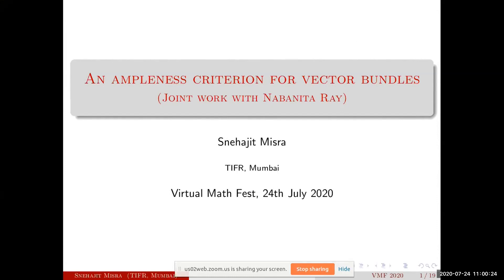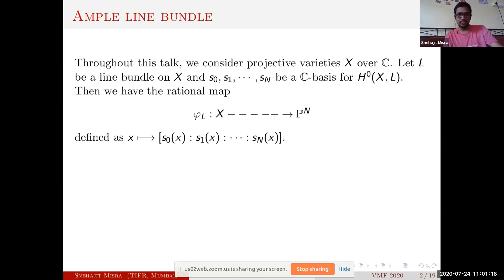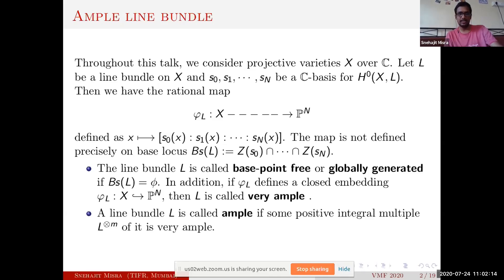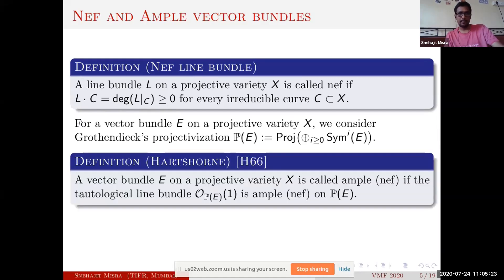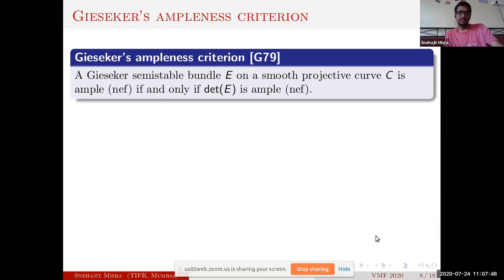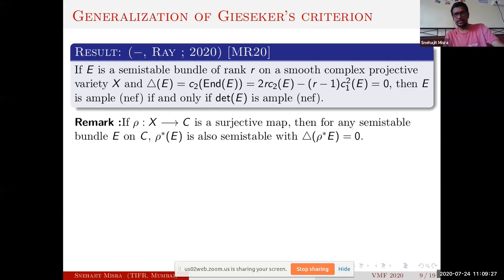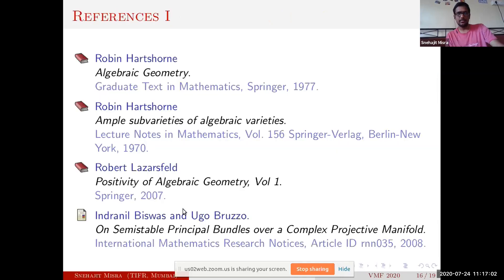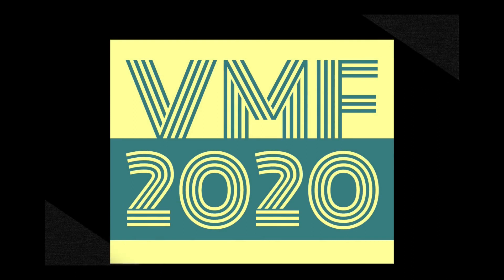Talk by Dr. Snehajit Misra (TIFR, Mumbai) at Virtual Math Fest 2020